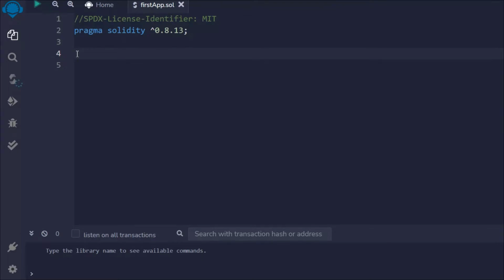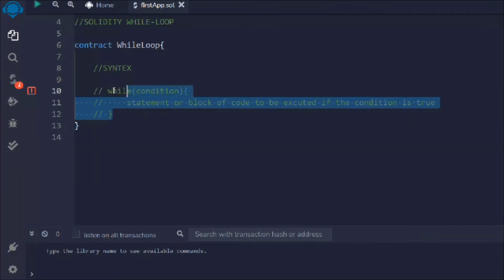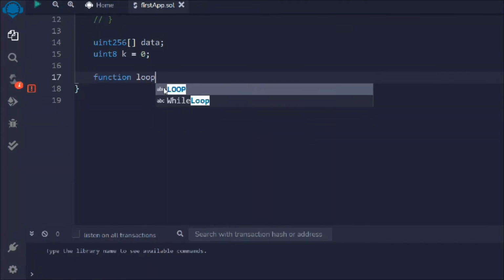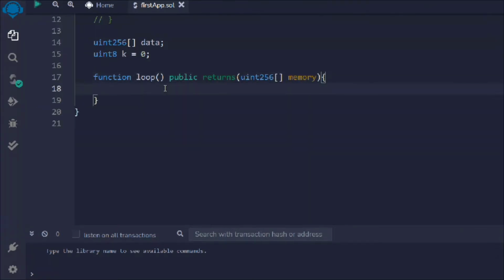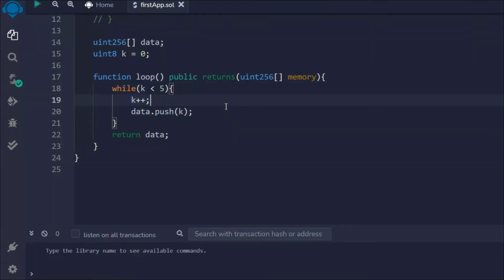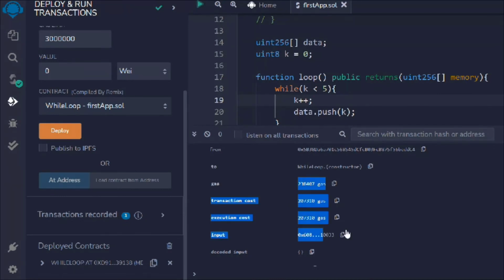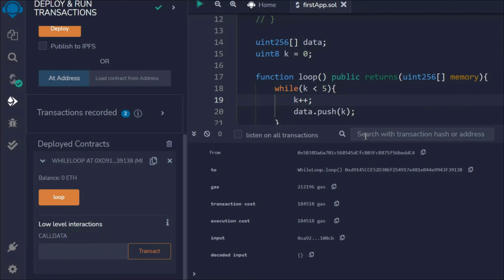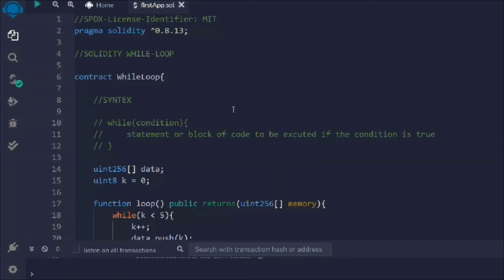While Loop In Solidity Programming Language | Complete Solidity Course 2022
While Loop
This is the most basic loop in solidity, Its purpose is to execute a statement or block of statements repeatedly as far as the condition is true and once the condition becomes false the loop terminates.

Workout Video: